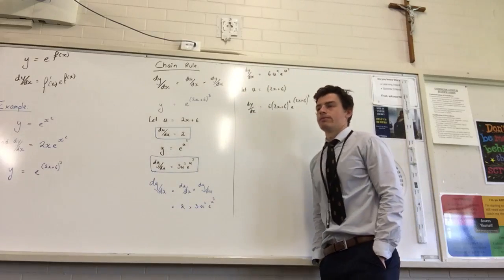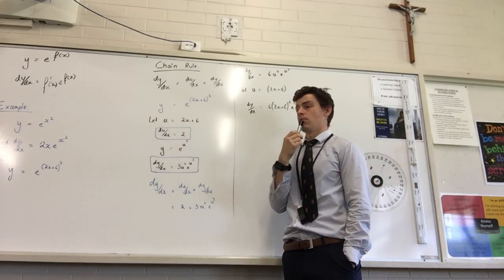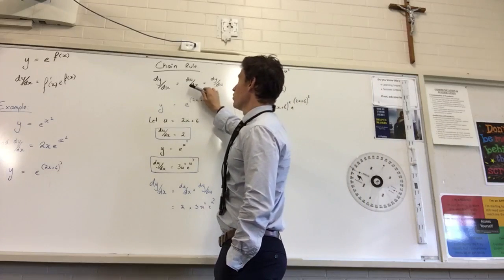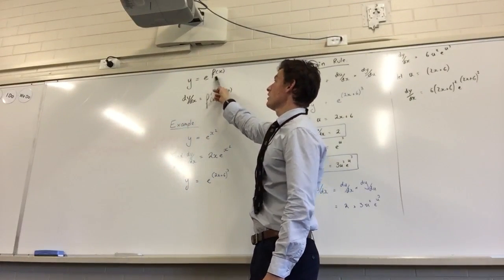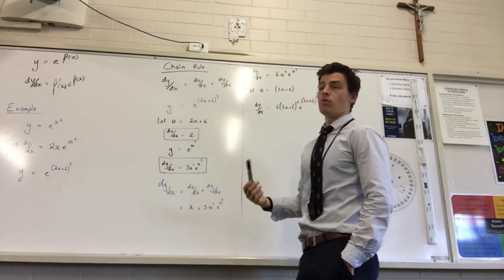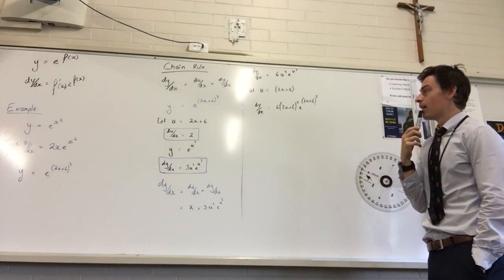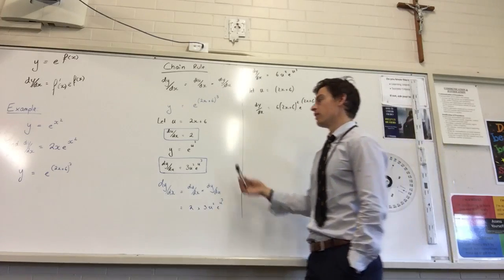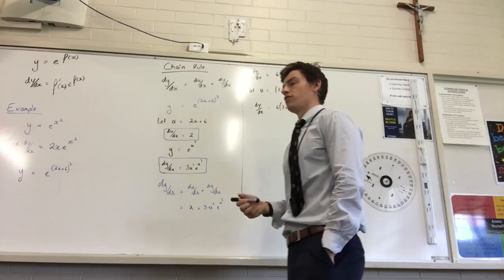Chain Rule Introduction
Brief example and explanation of the chain rule, used to derive an exponential function.